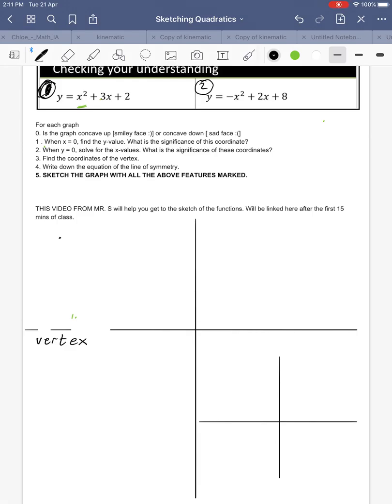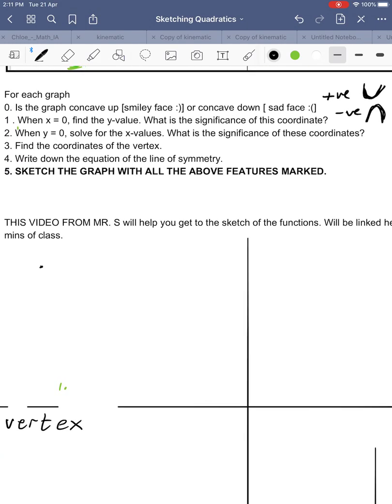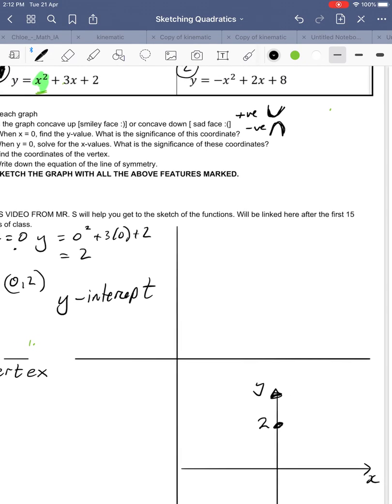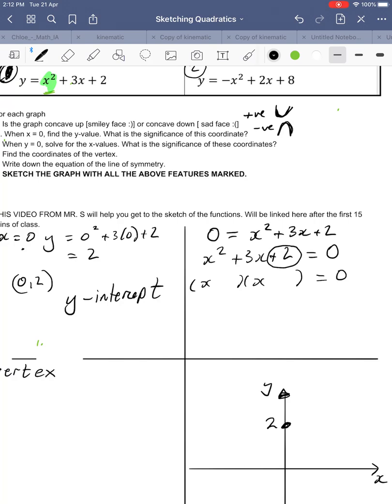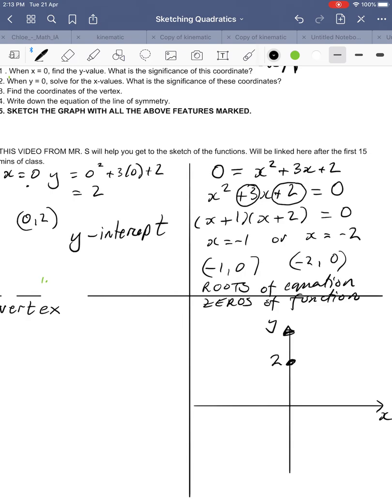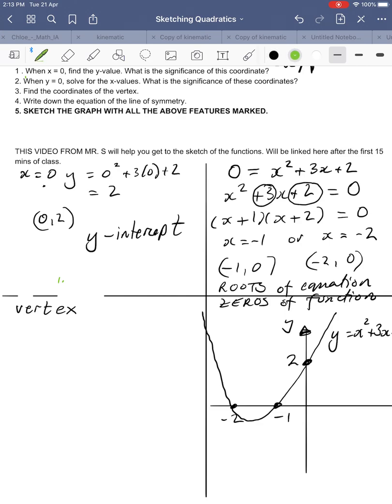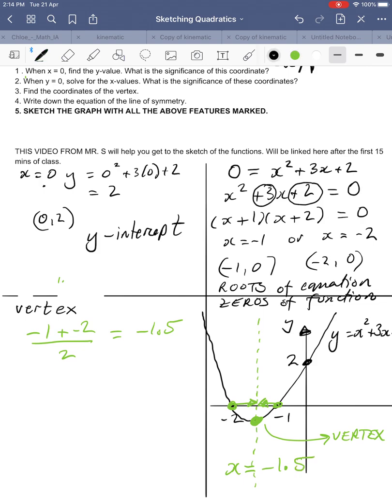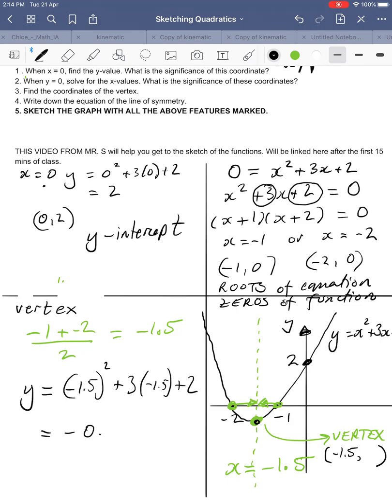Sketching Quadratics through Factorising